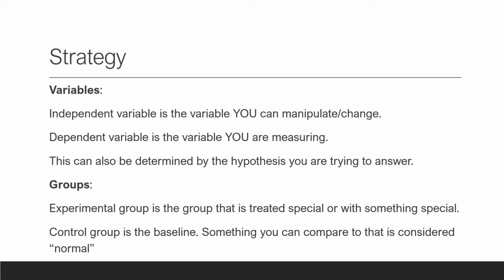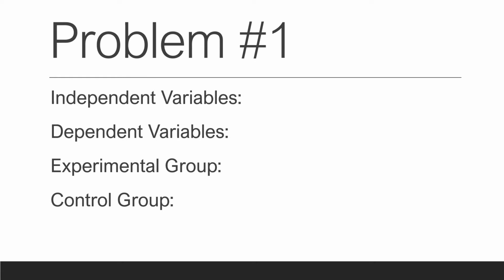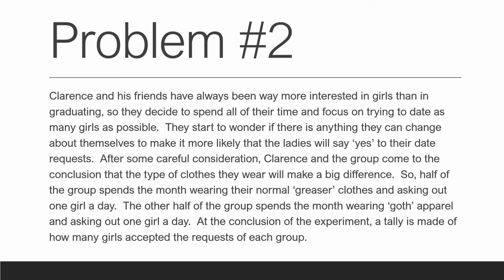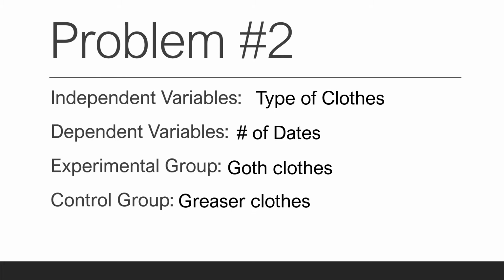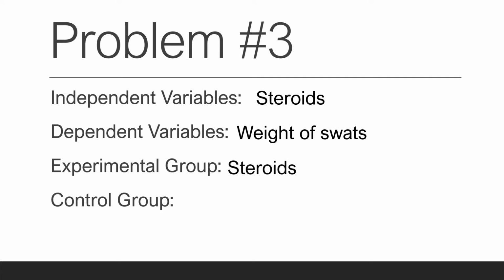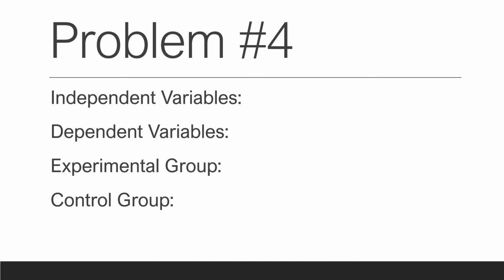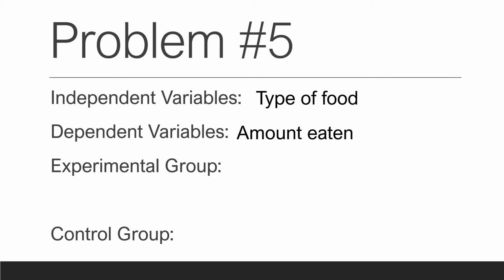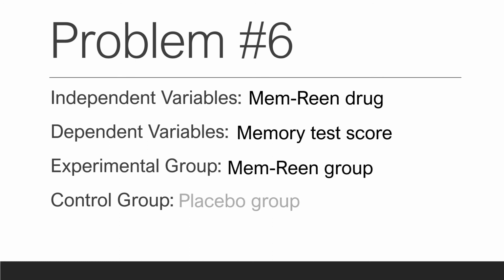Experimental Design Solution